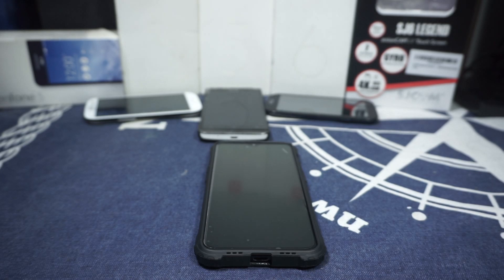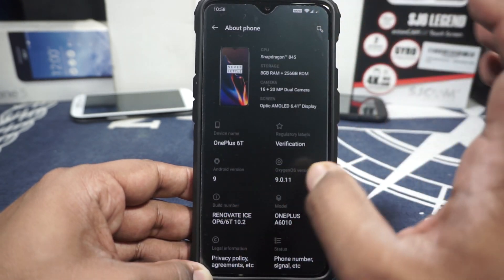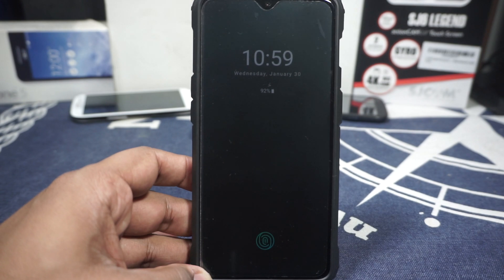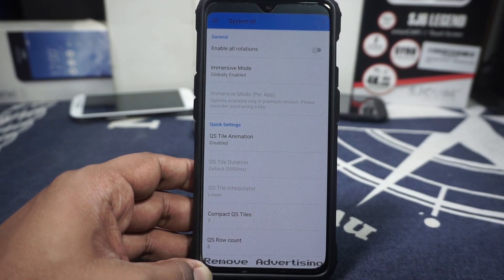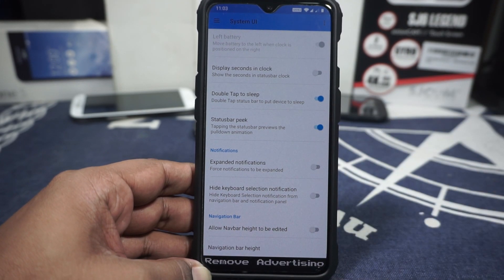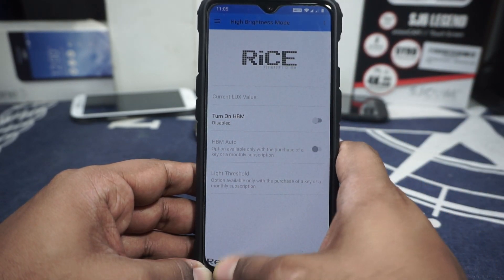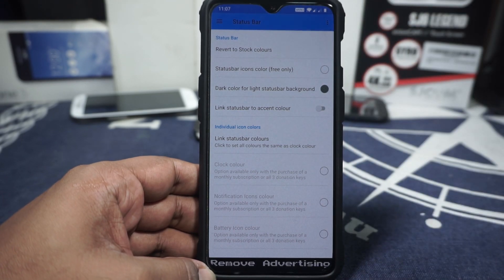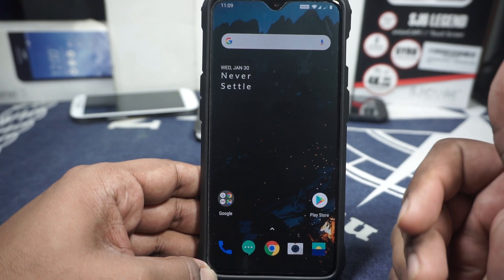Renovate ICE [Pie|Android 9.0] For OnePlus 6/6T (Fajita)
Stock with More may sometimes be the Best Option! Here is one such Package!